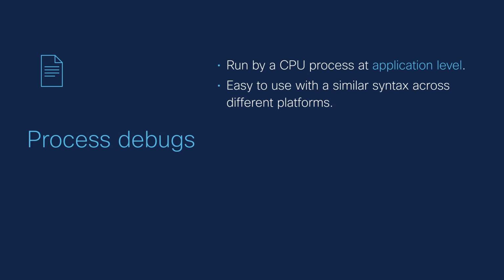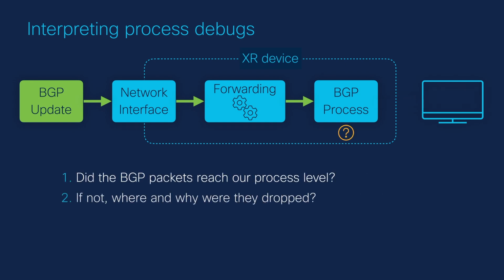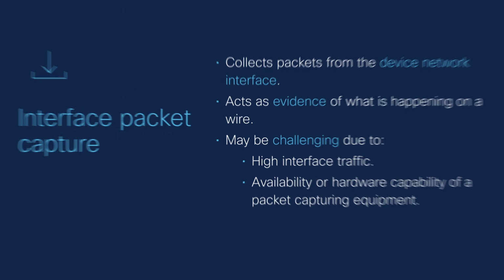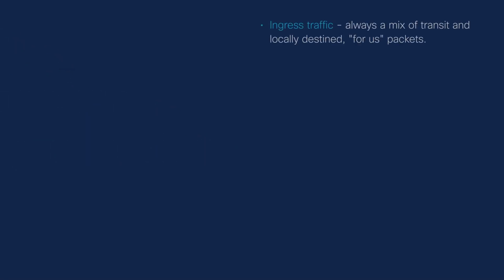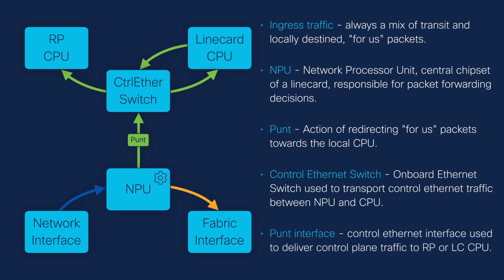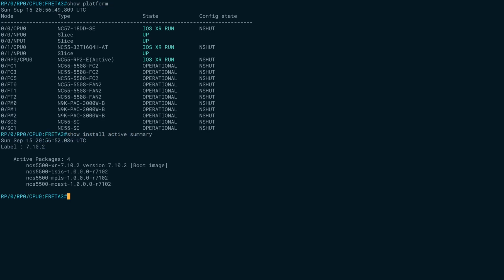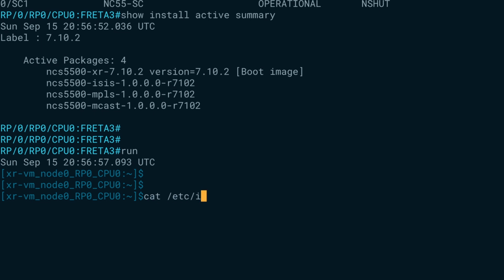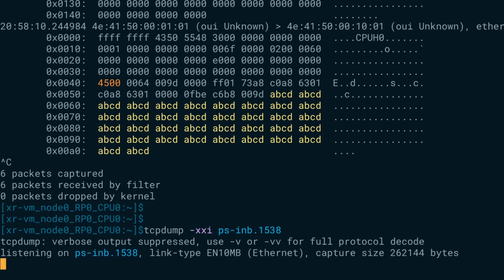Master eXR tcpdump for IOS XR Control Plane Troubleshooting – Part 1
In Part 1 of this series, learn how to use eXR tcpdump for effective Cisco IOS XR control plane troubleshooting. This powerful tool helps capture and analyze network traffic, making it easier to identify issues and improve your network performance. Follow along as we walk through the process of using tcpdump to diagnose control plane issues.

What you’ll learn in this video:
  – How to use eXR tcpdump for troubleshooting control plane issues
  – How to capture and analyze packet data on IOS XR devices
  – Basic and advanced tcpdump filters for network analysis